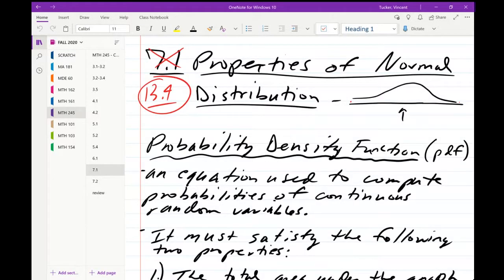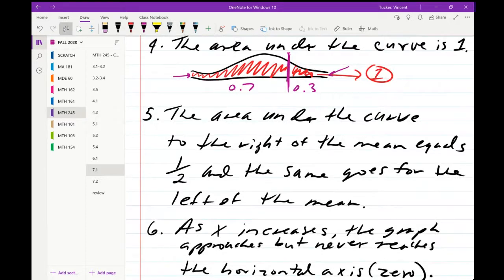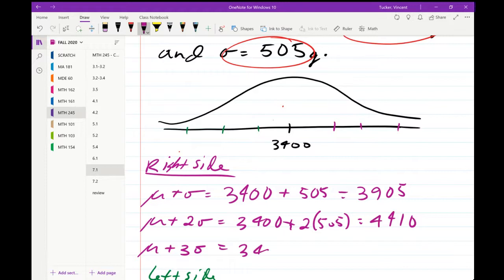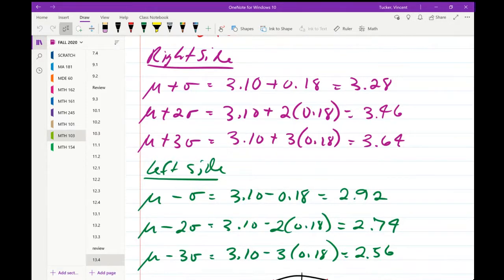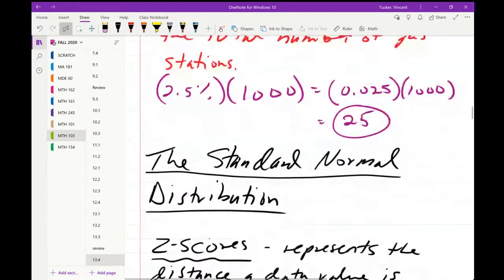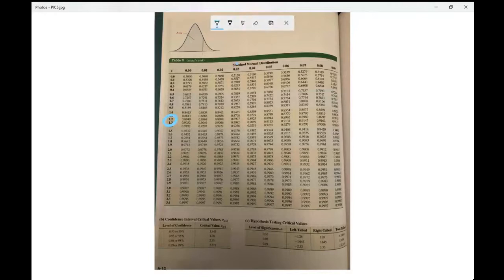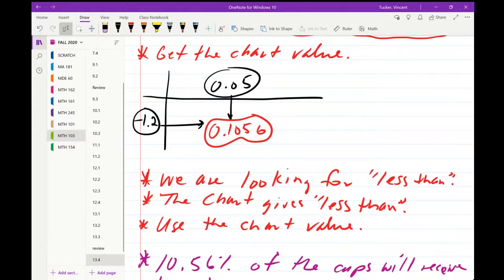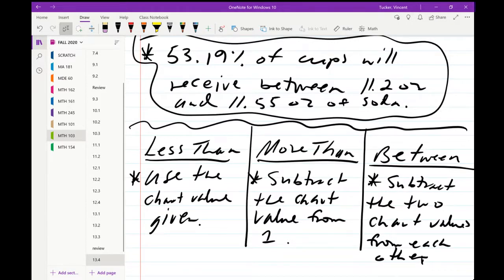Contemporary Mathematics (02) ~ 8:00 Class Lecture ~ 11/5/20